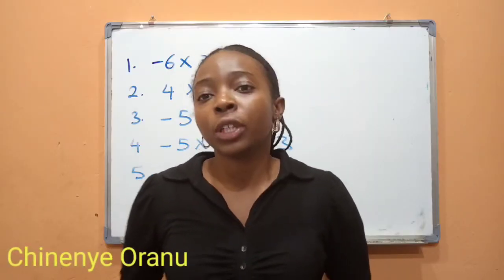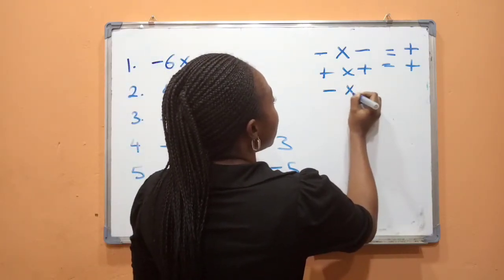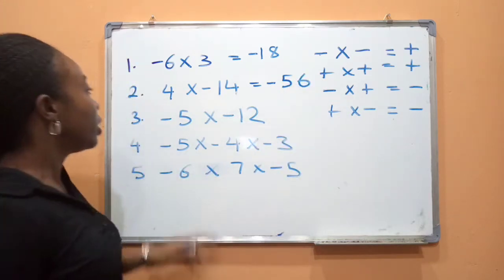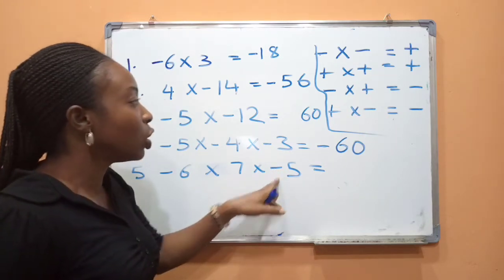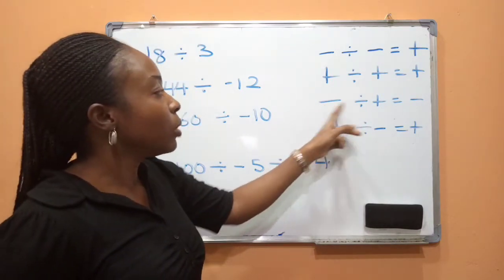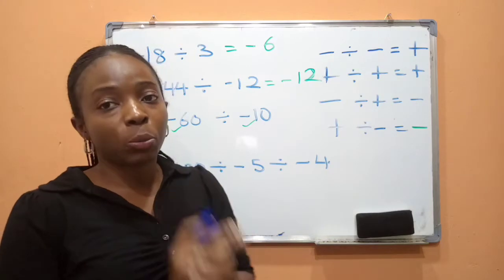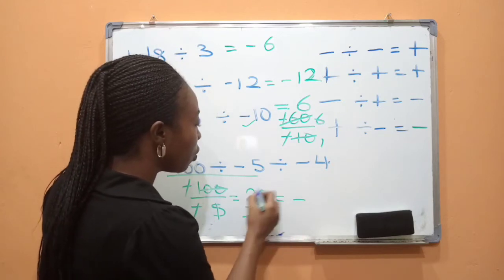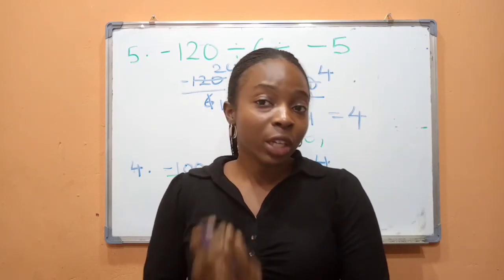MULTIPLICATION AND DIVISION OF DIRECTED NUMBERS (SIMPLE STEP BY STEP APPROACH)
In this video,you'll learn how to solve problems involving multiplication and division of directed numbers using a simple step by step approach

Watch: ADDITION AND SUBTRACTION OF DIRECTED NUMBERS (2 SIMPLE METHODS)

Watch : HOW TO DIVIDE A DECIMAL NUMBER BY A DECIMAL NUMBER

Watch : ARITHMETIC PROGRESSION(WAEC/SSCE SERIES) PART 1

Watch : ARITHMETIC PROGRESSION(WAEC/SSCE SERIES) PART 2